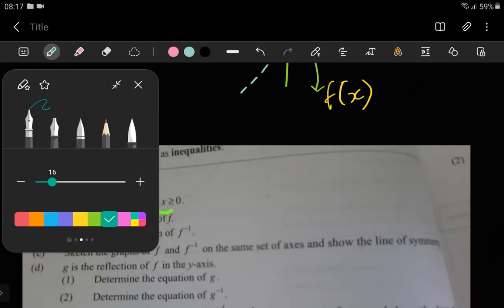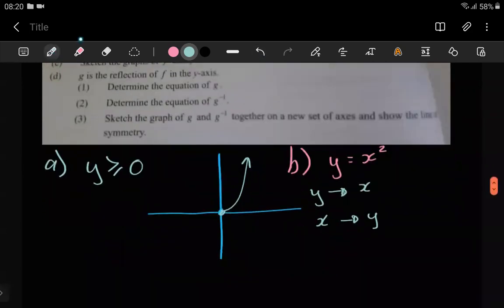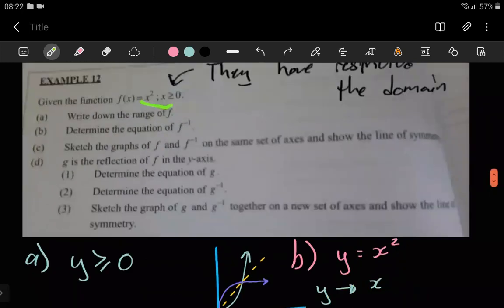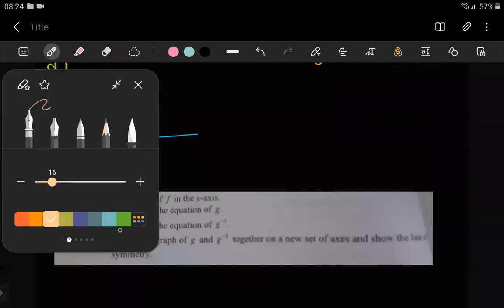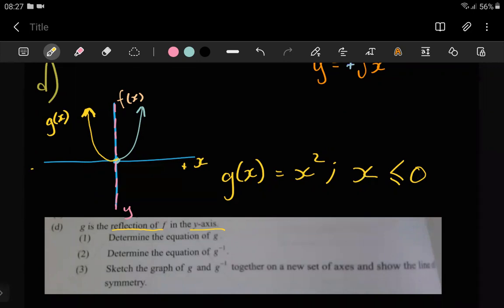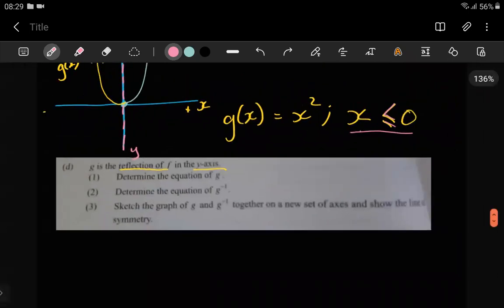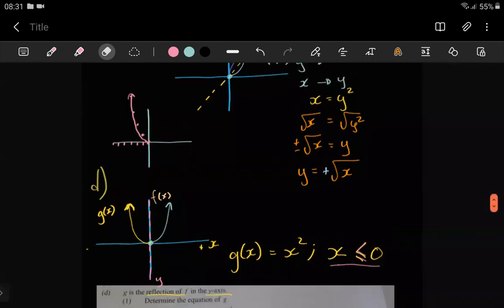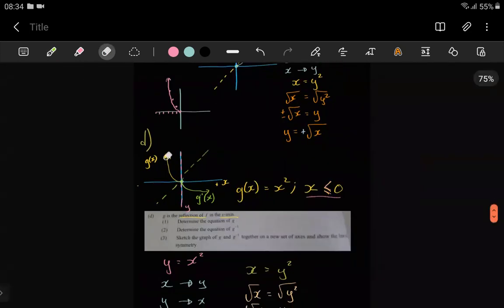Grade 12 math converting a parabolic graph into the inverse graph text book style question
In this grade 12 math video we will look at a parabolic graph and convert it into the inverse of a parabola.